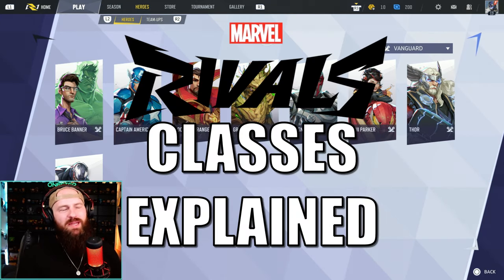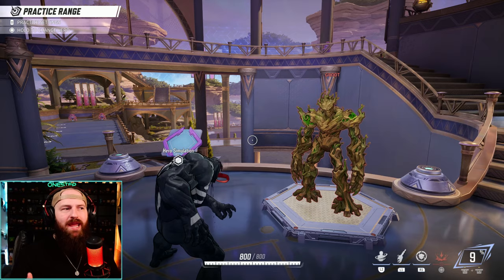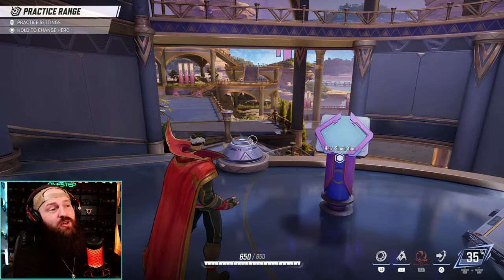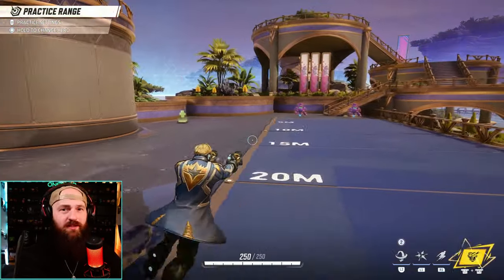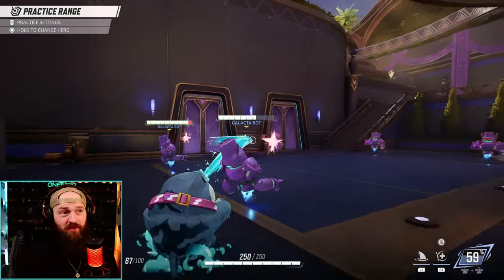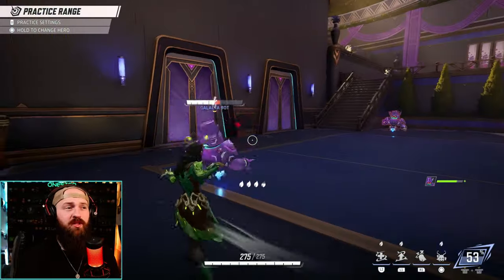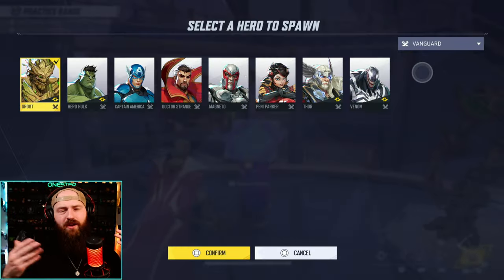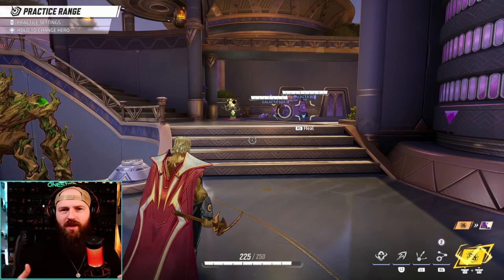Marvel Rivals Character Classes Explained: Which One Fits You?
Confused about the character classes in Marvel Rivals? In this video, I break down the class system, explaining each class's strengths, weaknesses, and playstyles. Whether you're a beginner or just exploring your options, this guide will help you choose the perfect class to dominate the game! Let me know which class style YOU prefer and why!